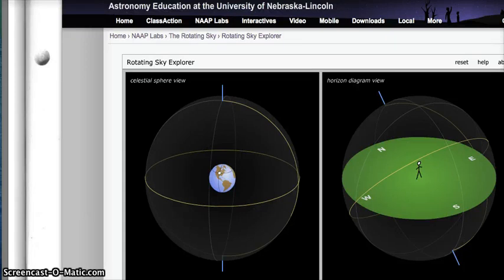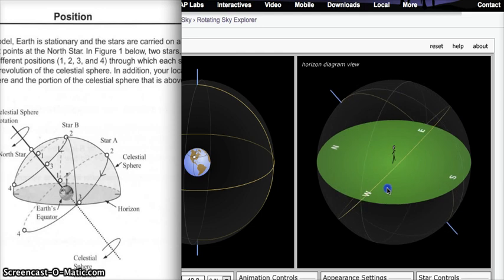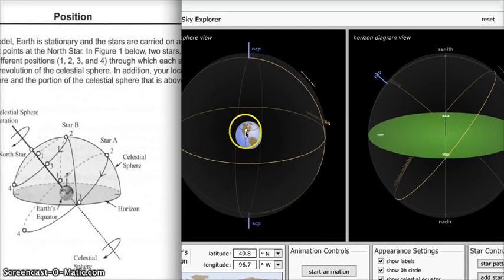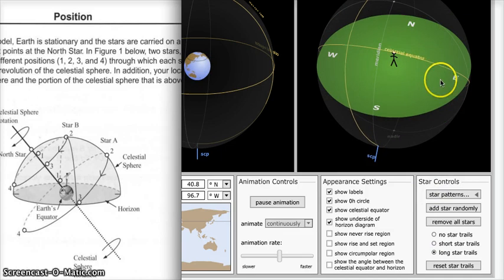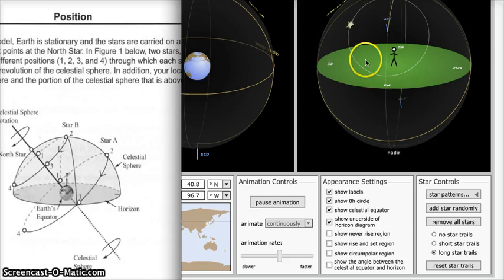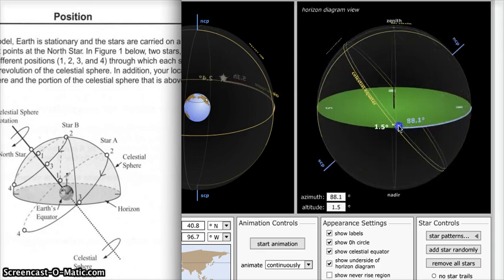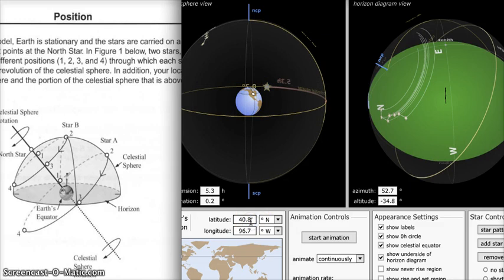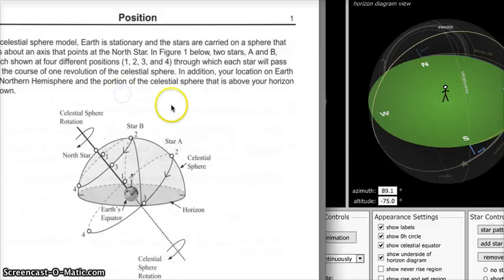Celestial Sphere Simulation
Example of using the Rotating Sky simulation to help understand celestial sphere sketches.